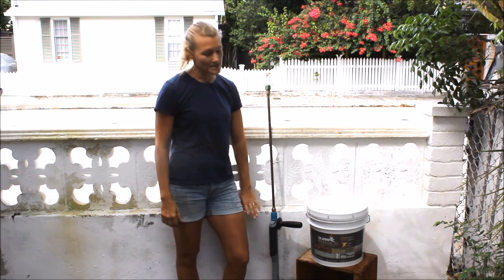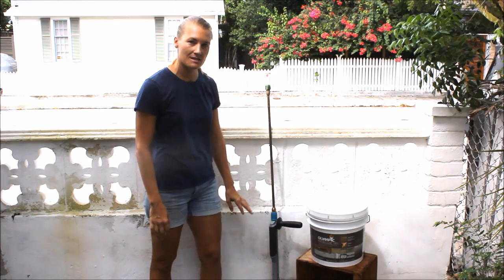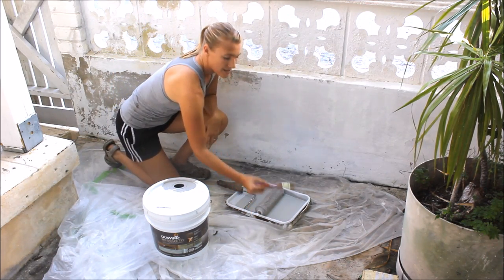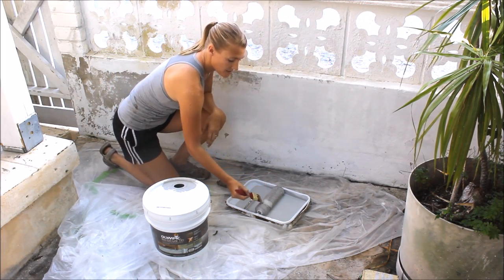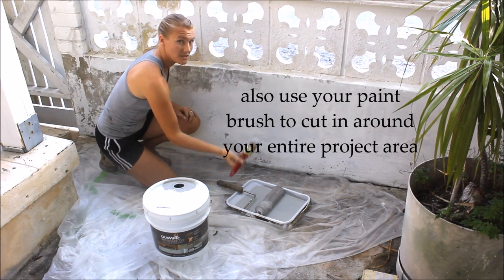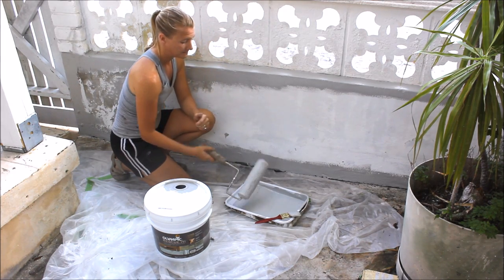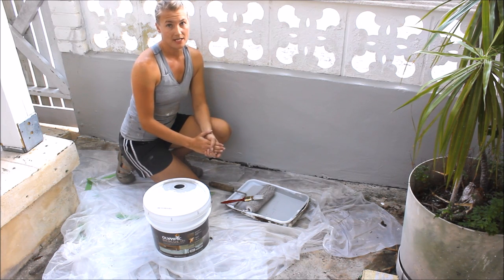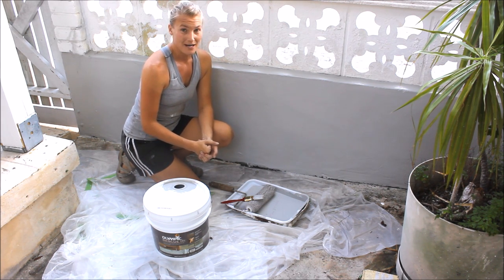Use Olympic Rescue It! on a concrete wall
A detailed project description using the Olympic Rescue It! product to resurrect an old concrete wall.